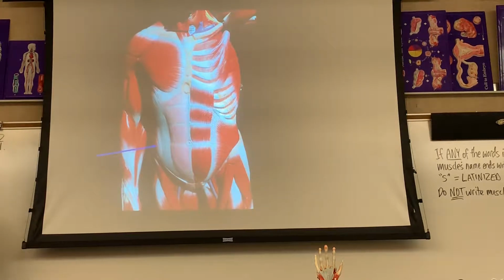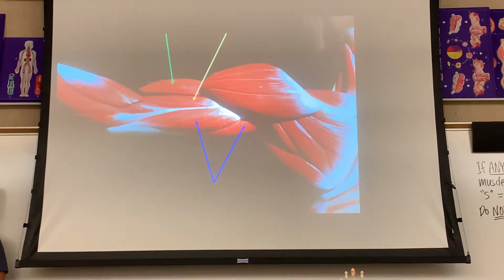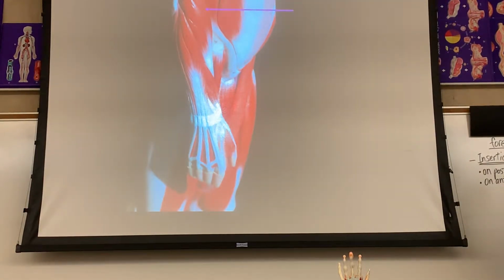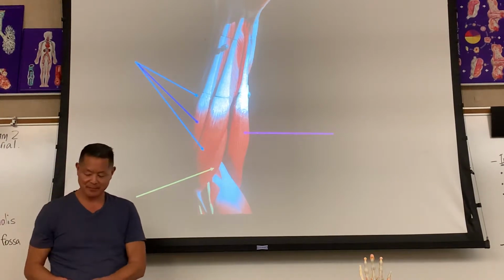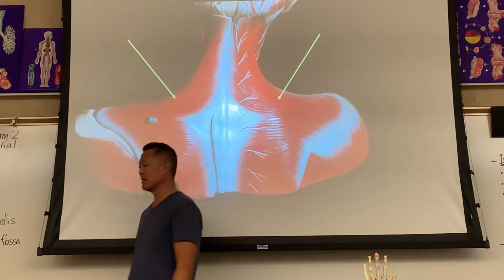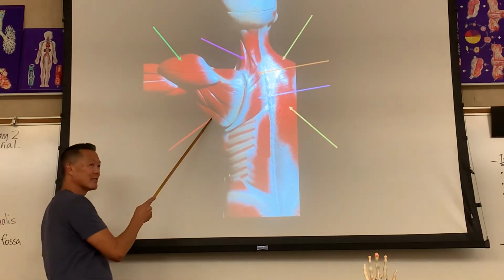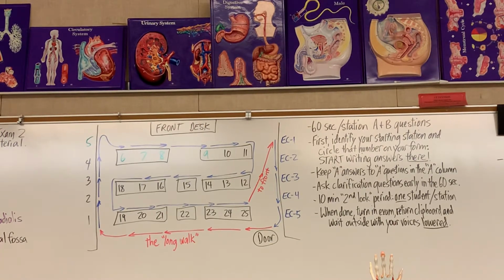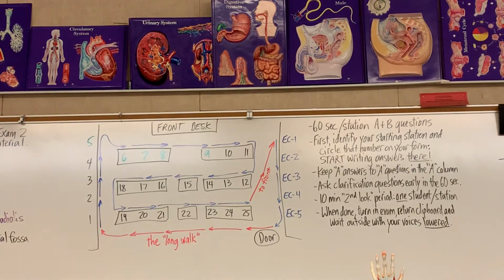Bio 124/lab Muscles (part 2)